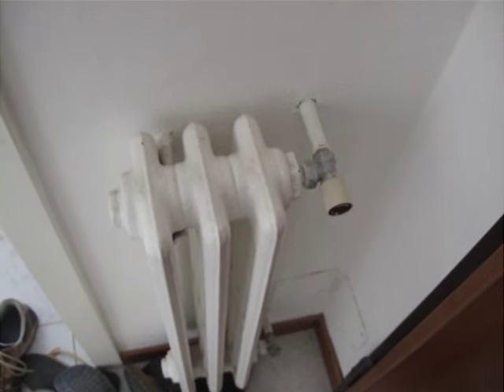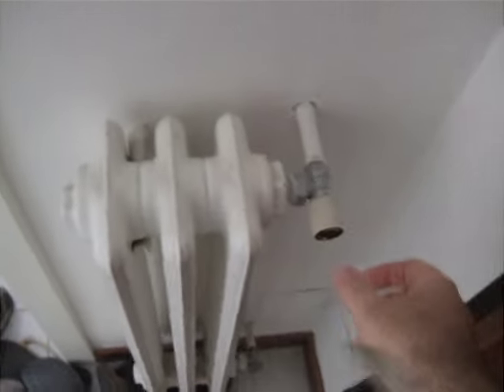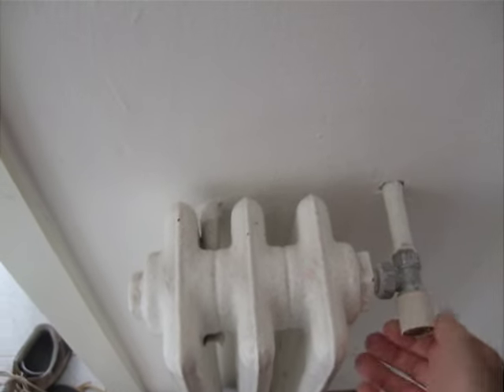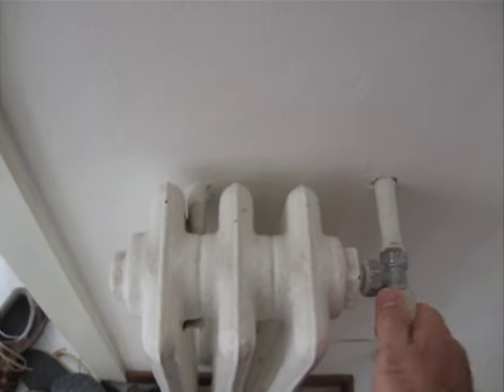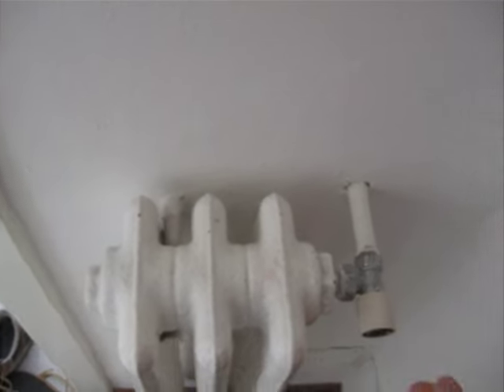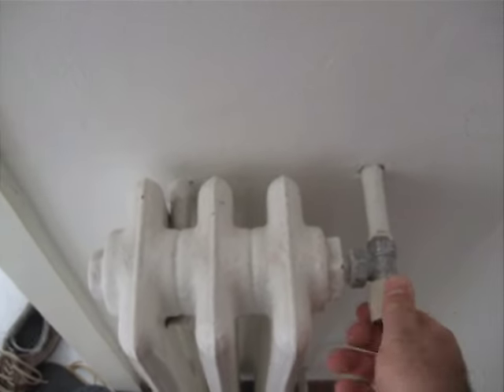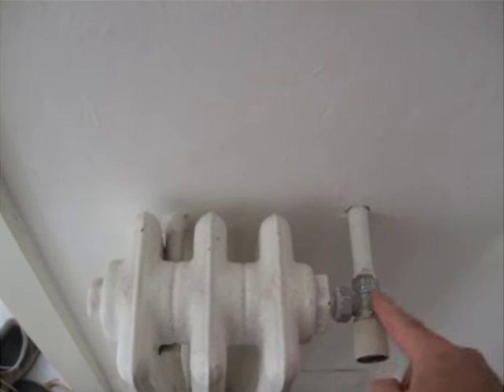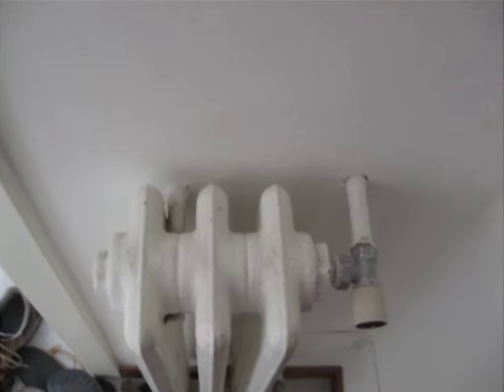How to - How to Use the Radiator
A how to video for the english people who will be moving into my Italian apartment. This Episode deals with how to heat the apartment using the radiators.